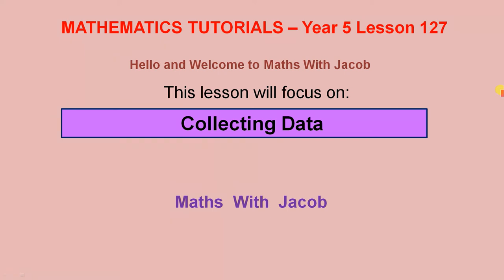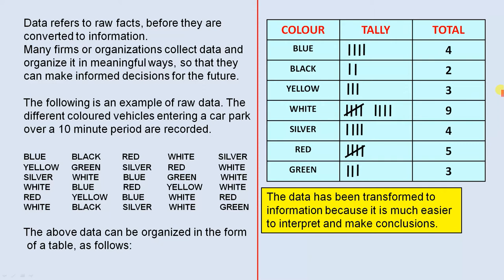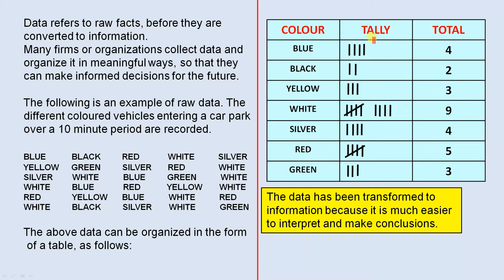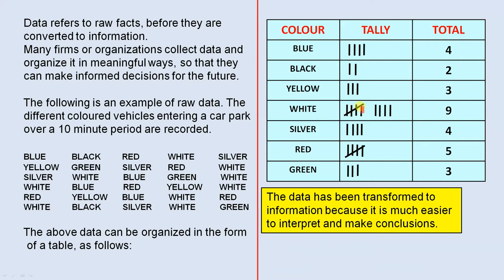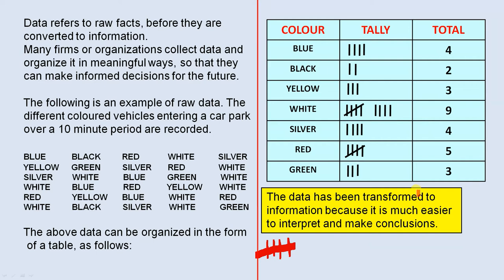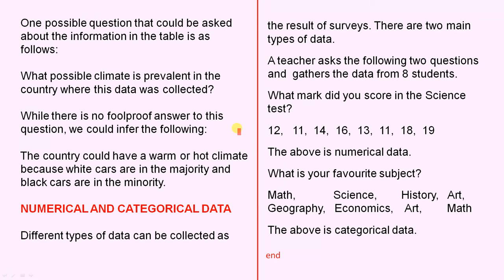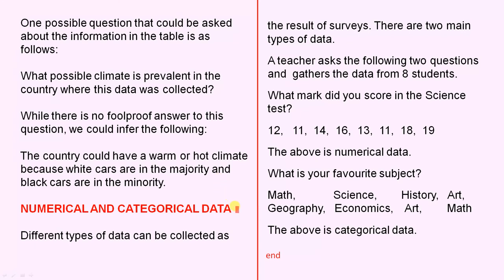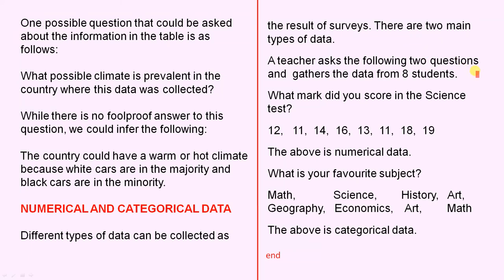Collecting Data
This video shows how to use tally marks to collect and record data in a table.